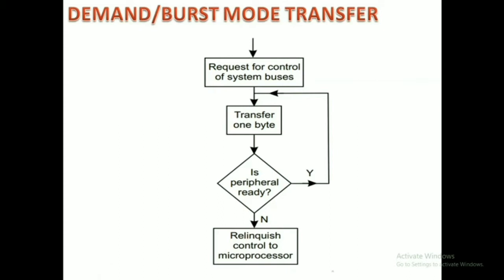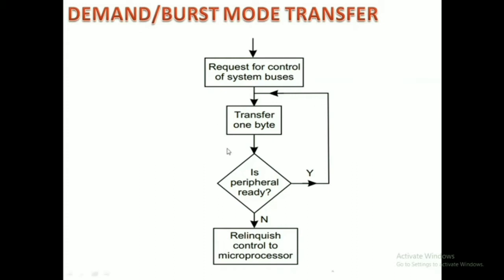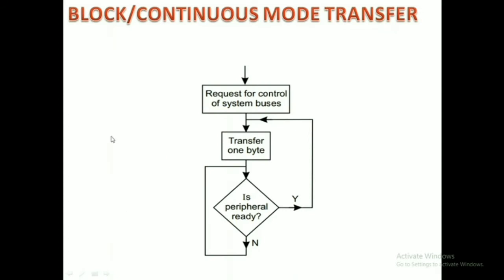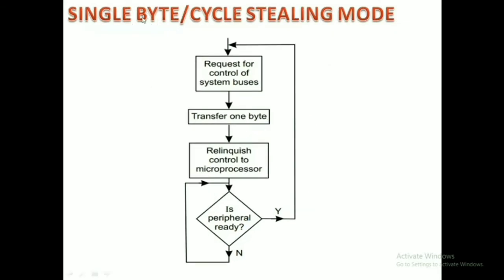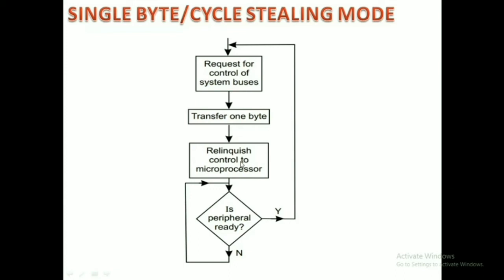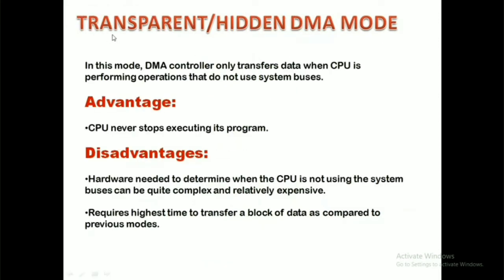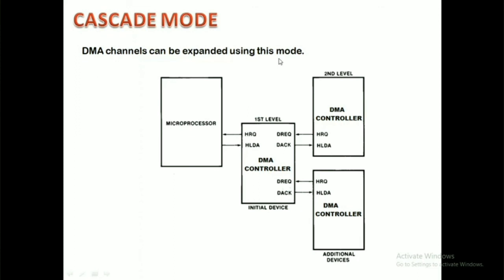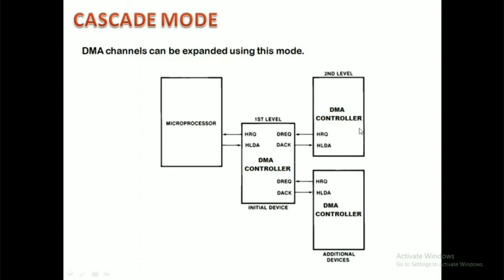Lec-10: DMA TRANSFER MODES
This video explains different transfer modes of direct memory access controller